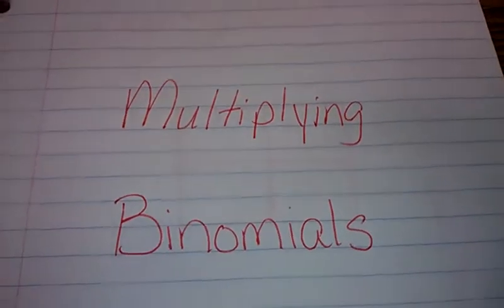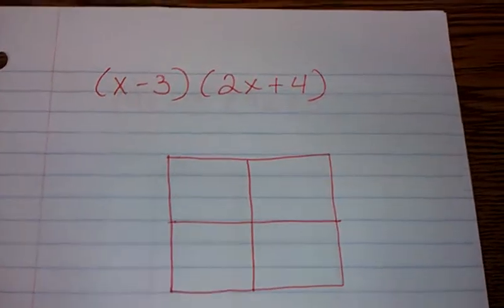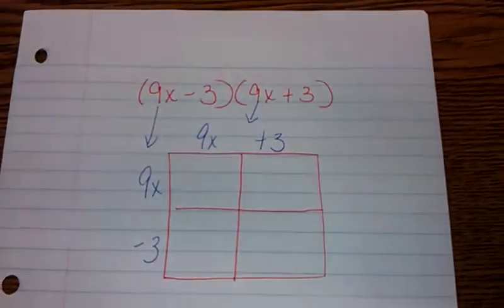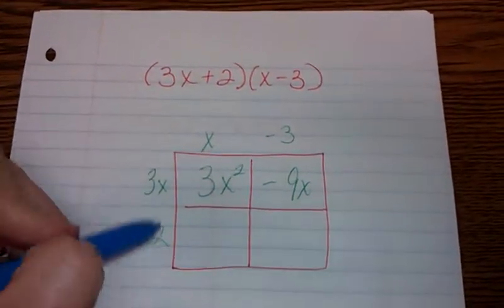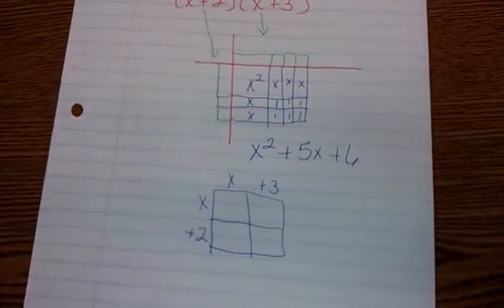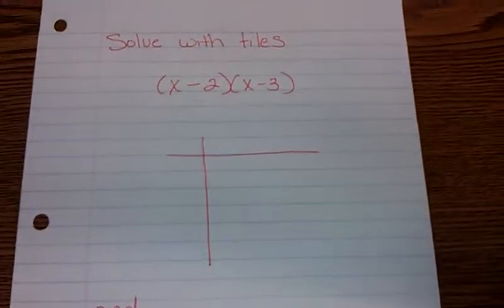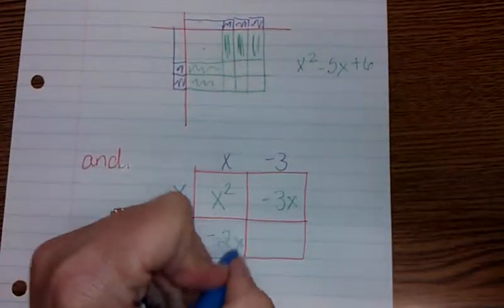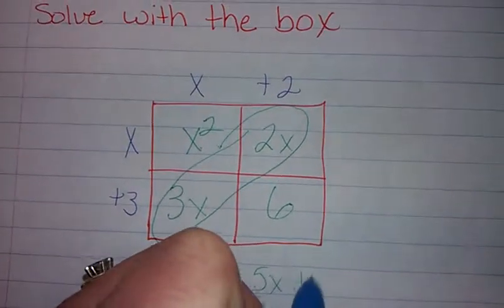Multiplying binomials Unit 10-1